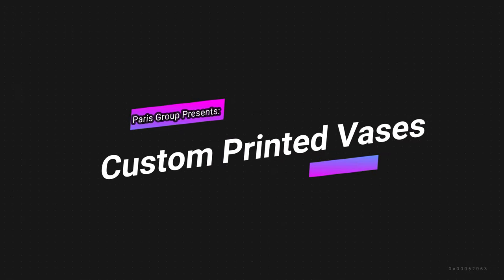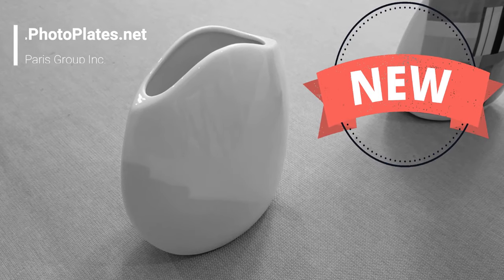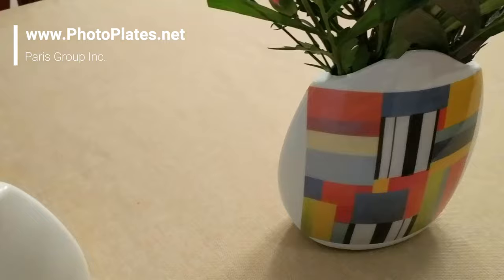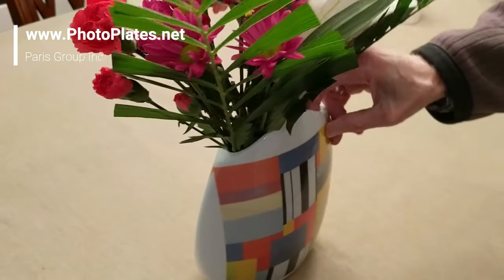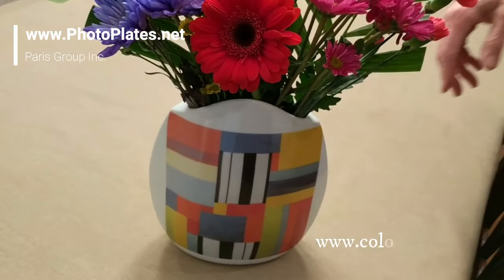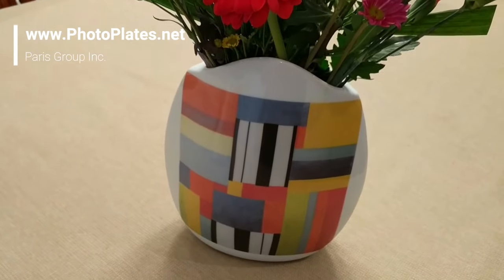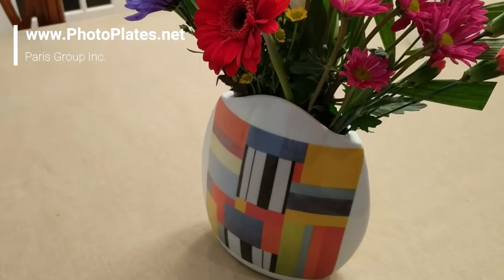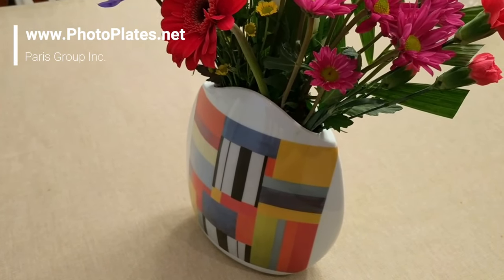Custom Printed Porcelain Vases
You can have and create your own design and artwork on porcelain vases. Many to choose from and your photos or text or words become printed permanently in full color/colour on the vase.

Our corporate site (linking to all our porcelain printing is)